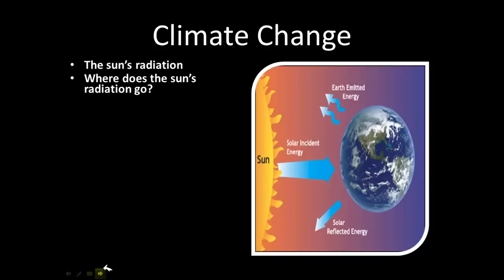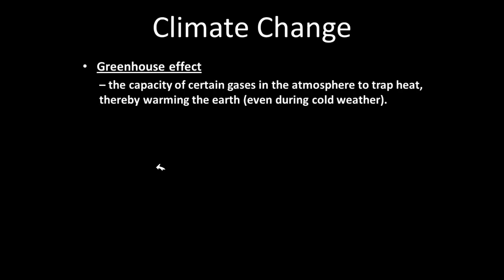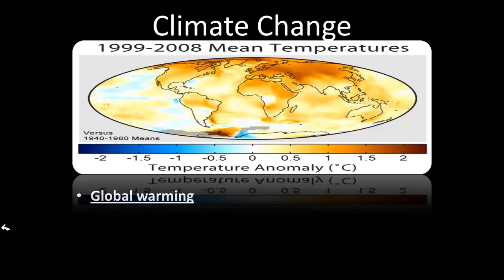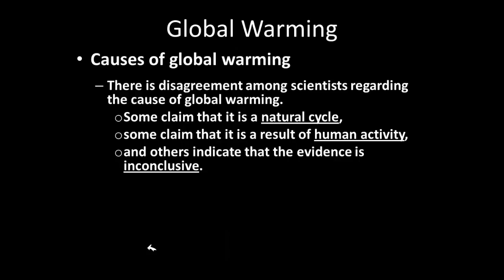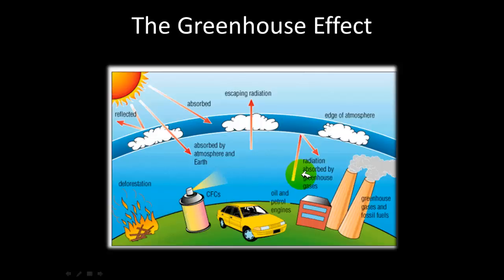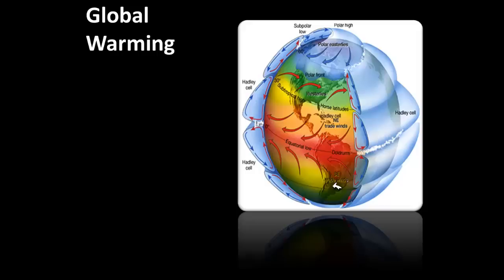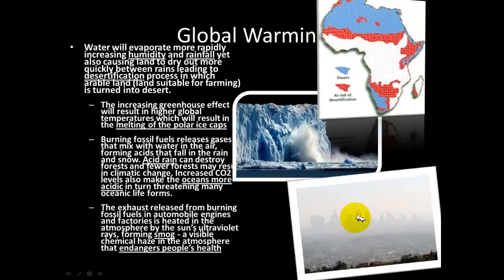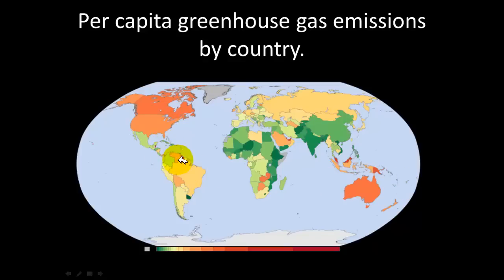Climate Change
unit 2